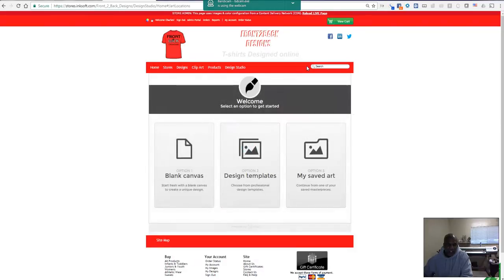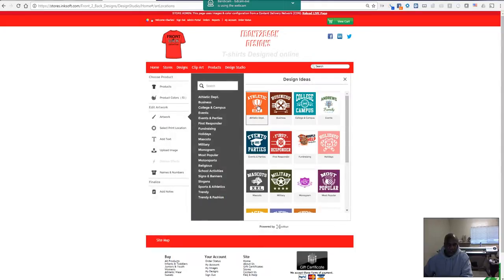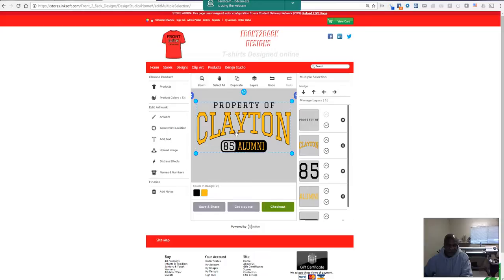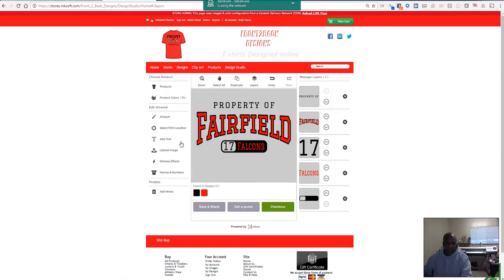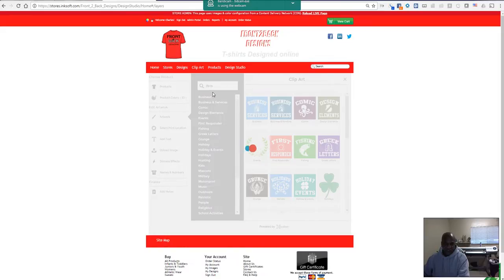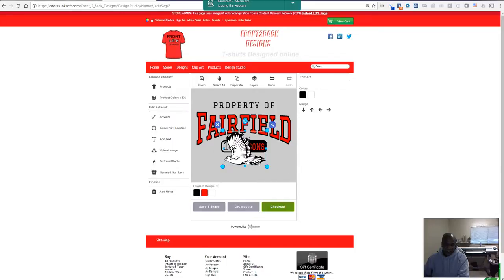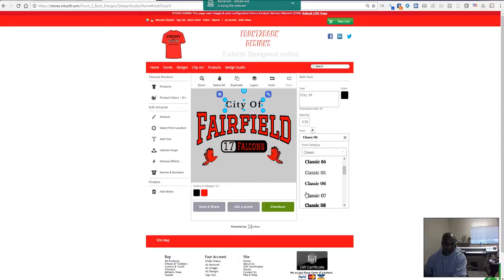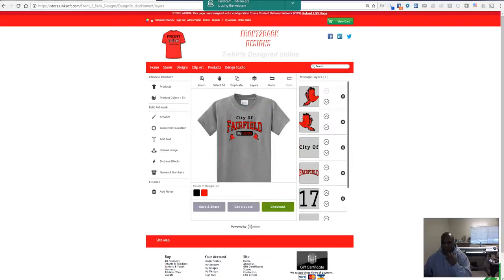Front2Back Designs Online T-shirt Designer Training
Learn how to use Front2back Designs online T-shirt designer.